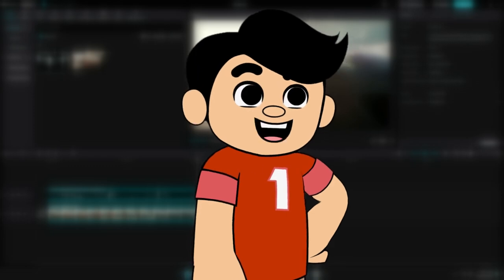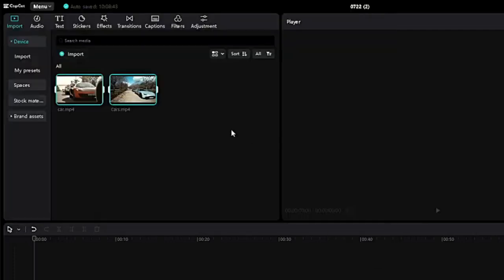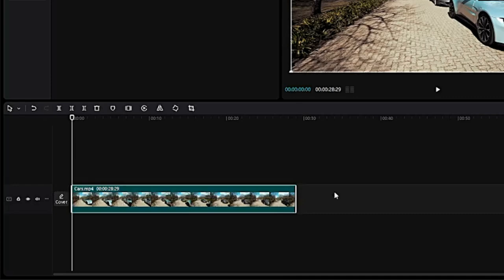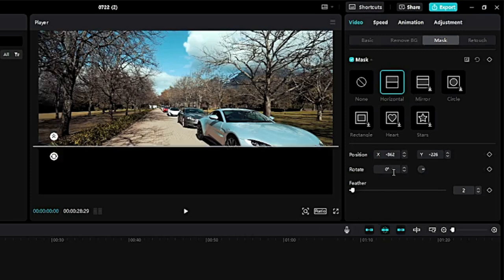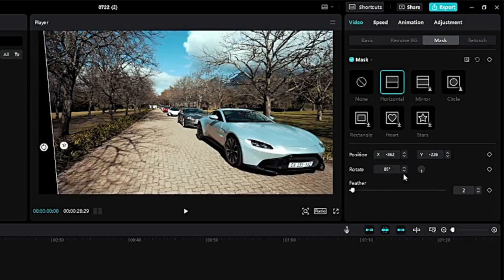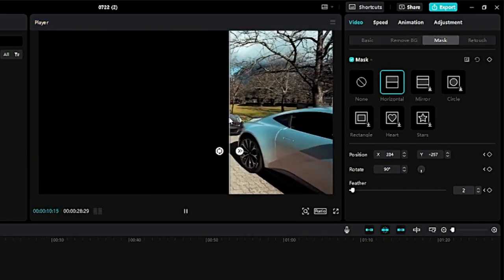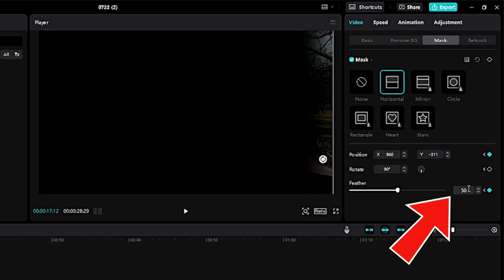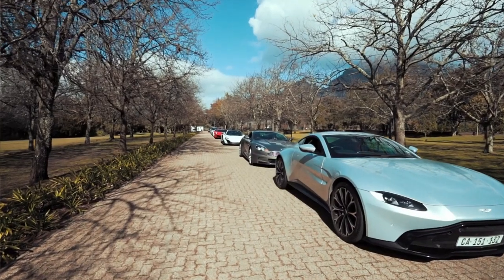How to Make a Cool Masking Transition in CapCut in 2024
Welcome to our step-by-step guide on how to create a cool masking transition in CapCut for 2024! 🎥✨ In this video, we'll walk you through the entire process, from the basics of masking to advanced techniques that will elevate your video editing skills.

Whether you're a beginner or an experienced editor, our easy-to-follow tutorial will help you master this popular transition effect that can enhance your video projects. Learn how to layer clips, adjust your masks, and add that professional touch to your edits.

- Understanding masking in CapCut
- Step-by-step transition creation
- Tips for perfecting your edits
- Creative ideas for using masking transitions in your videos

Let’s get started on making your videos stand out with stunning masking transitions!